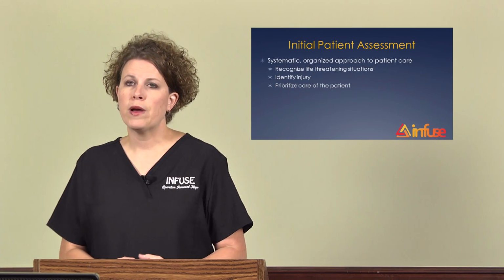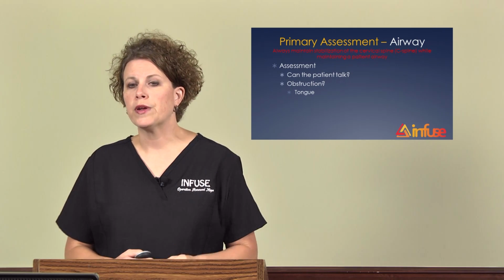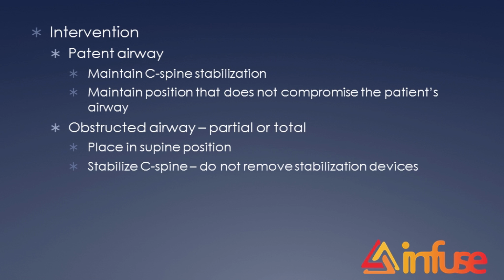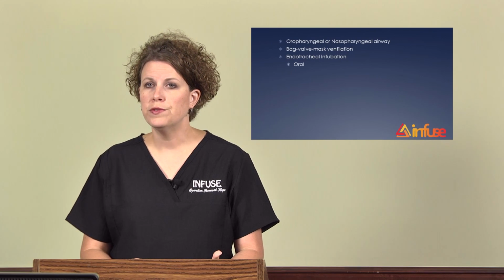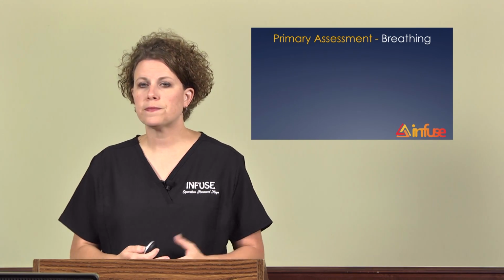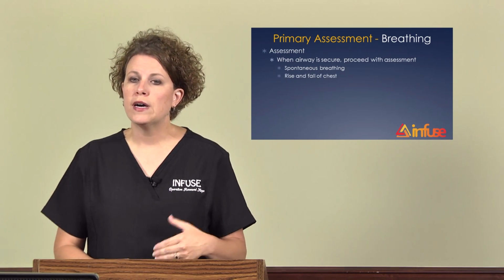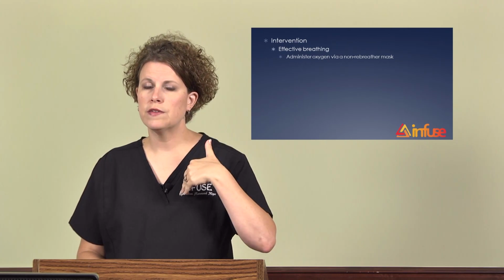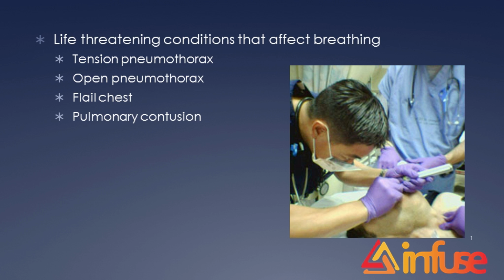Emergency Department Nursing: Initial Patient Assessment Module 1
Description Infuse offers medical staff training to locations in the world where training is hard to find. Emergency Department Nursing: Initial Patient Assessment Module 1 is an introduction to Emergency Patient Assessment. Course